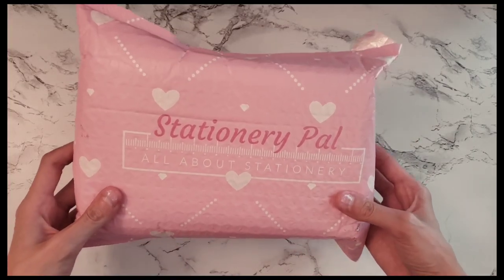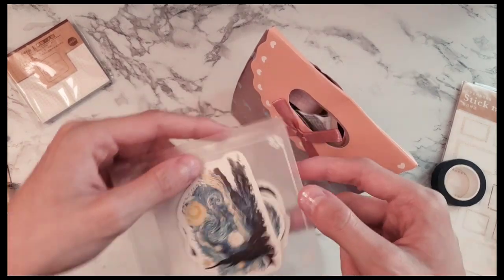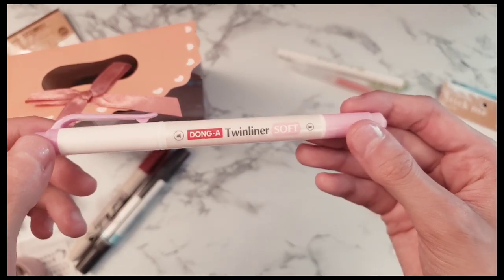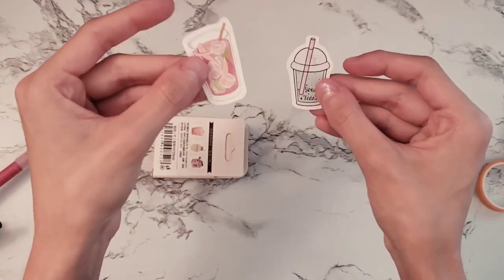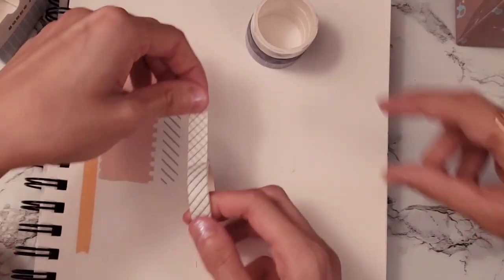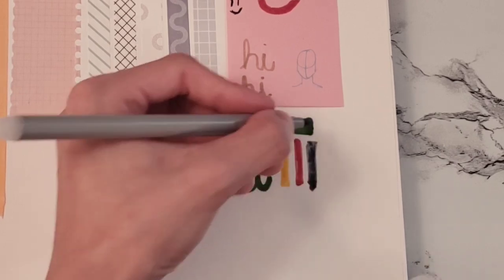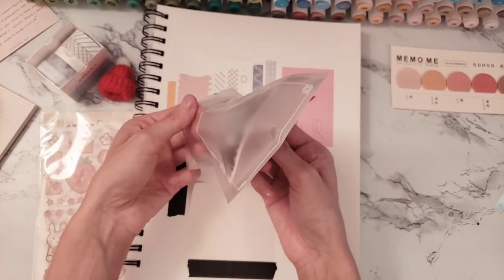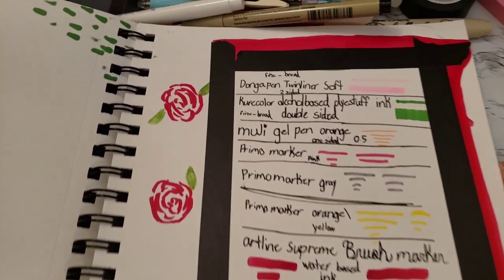Stationary Haul 🌸 Unboxing Mystery Box with Art Supplies 🌺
🌸In today's video I am unboxing a mystery box I bought from stationery pals, Sorry If the voiceover is kinda all over the place 🌺

📱(Editing apps)📱
- capcut
- ibispaintX

🖌(materials used)🖍
-  sketchbook
- stationary stuff
- washi tape

🎵(Music used)🎵
- Lukrembo
- NCS

☘(Social media)🍃
- youtube lol
-red wolves sketchbook
- my bearded dragons channel

🔴(sub count)🔴
          255

If your still reading this far down thanks and have a nice day 😊😁 @stationerypal